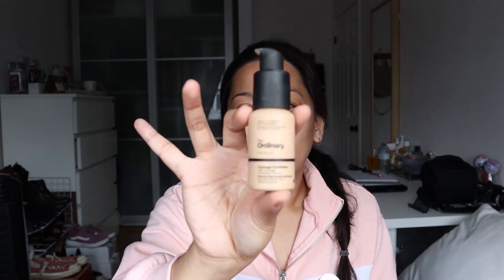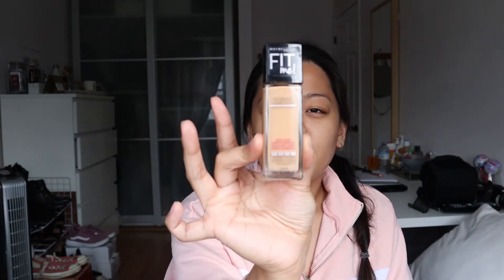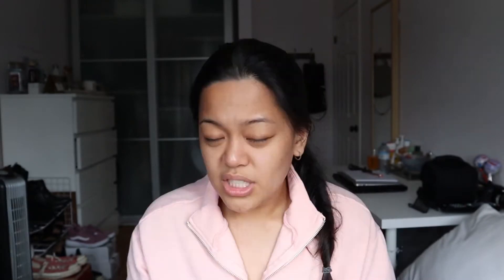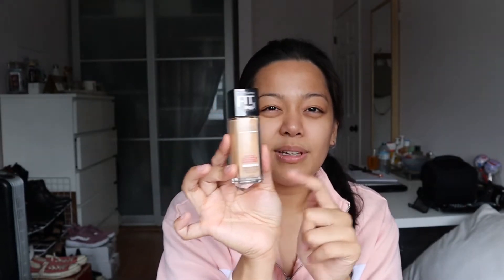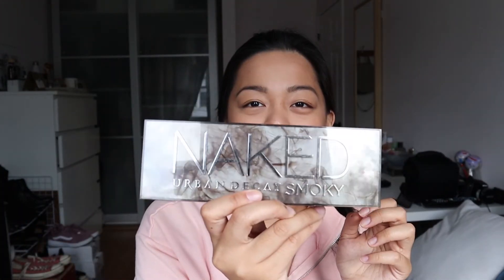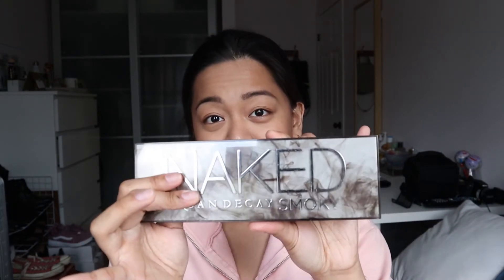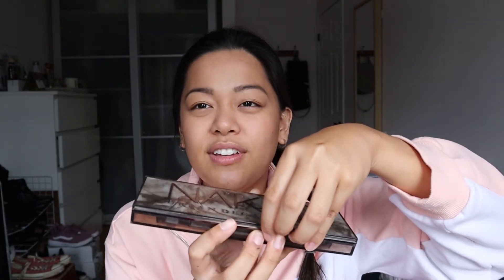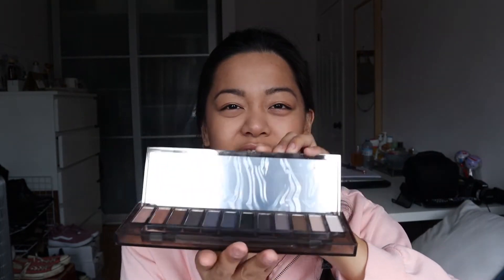REALISTIC makeup routine for 2020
This is my take on a makeup routine for when you have to wear a mask! Save some of your energy and only put in on areas that people can see... duh

Products used:
- Maybelline Fit Me Foundation
- Maybelline Fit Me Face Powder
- Elf Eyebrow Pot
- Urban Decay NAKED Smoky Palette
- Mask: Old Navy

What does your makeup routine look like now post-COVID?

xoxo
Kat

If you would like to collaborate, let me know and I would be more than happy to work with you!

Codes:
Uber - kathryng1054ue
Lyft - KATHRYN32507